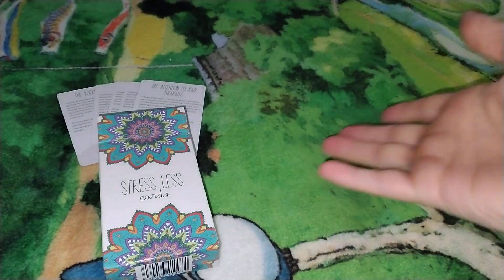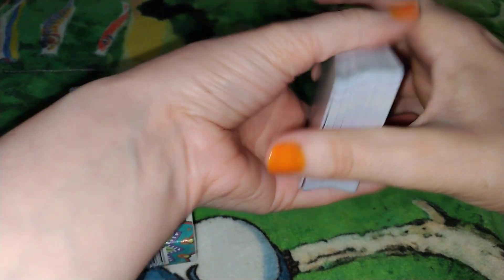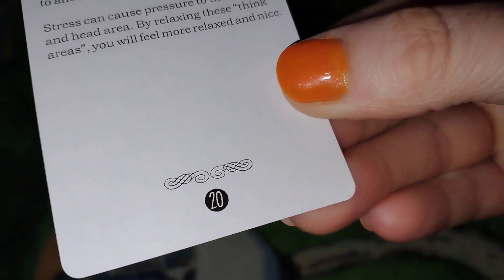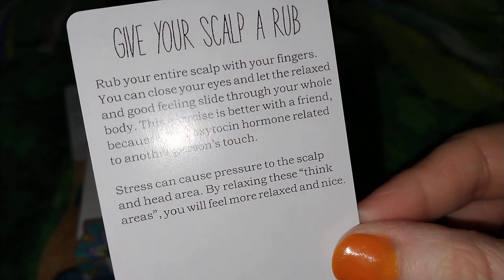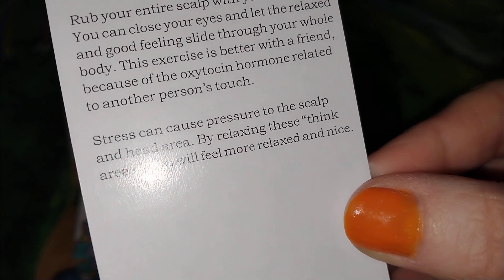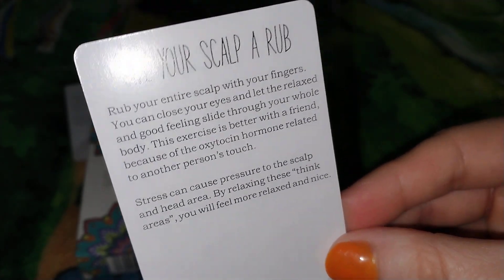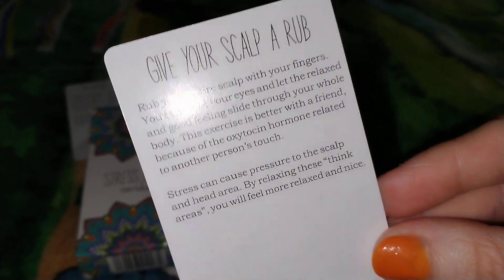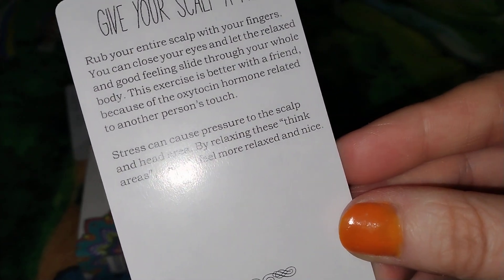Stress Less Card #20 scalp rub